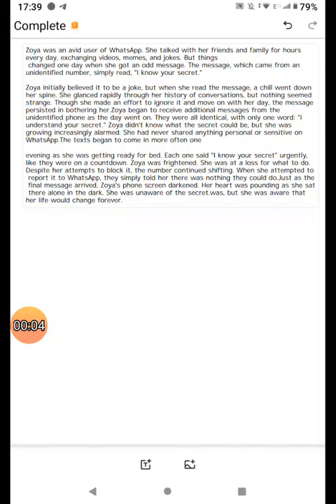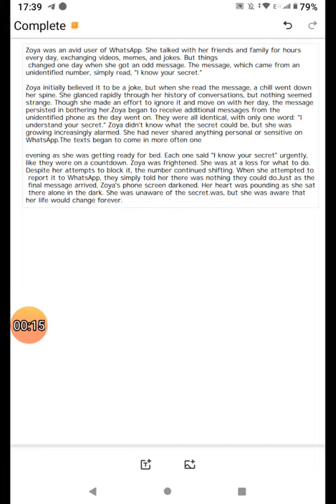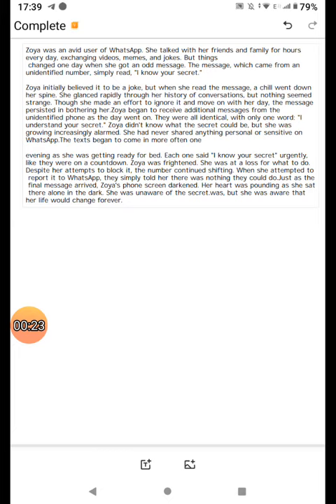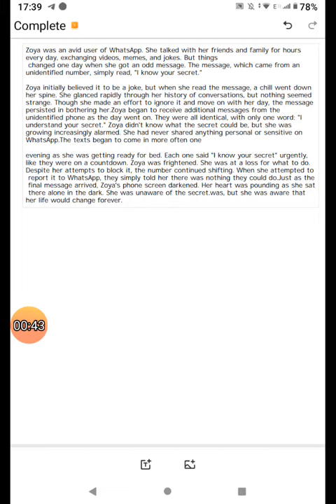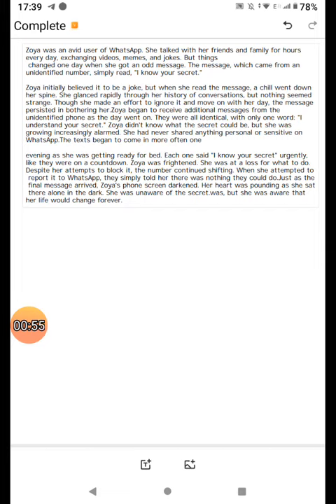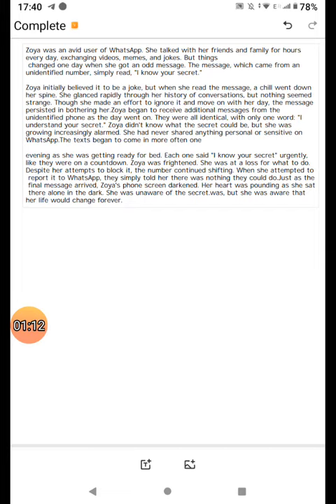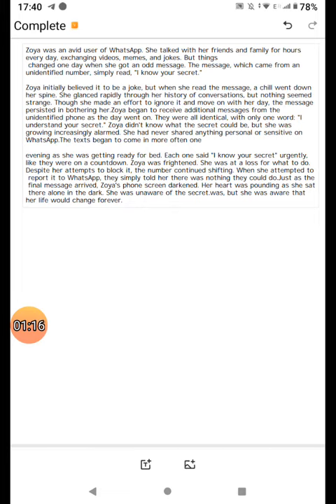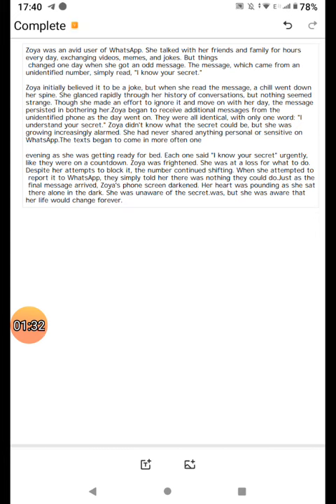LEARN ENGLISH THROUGH STORIES == ZOYA'S WHATSAPP BY AJMAL ==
Zoya's WhatsApp by Ajmal